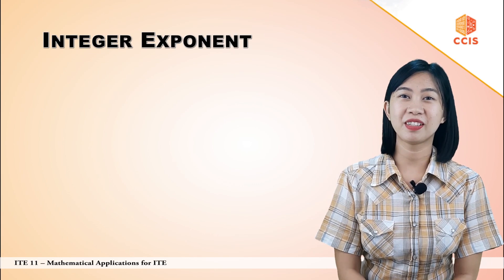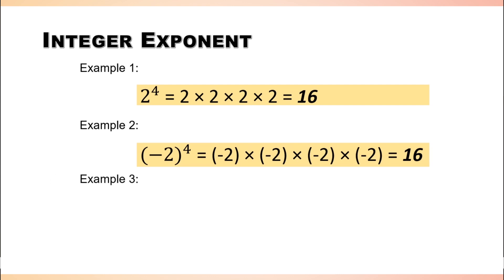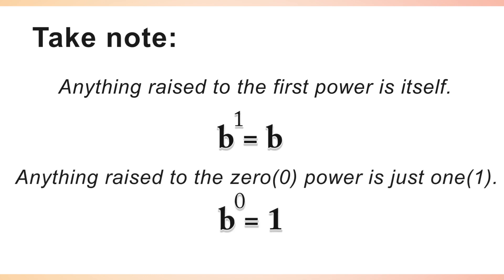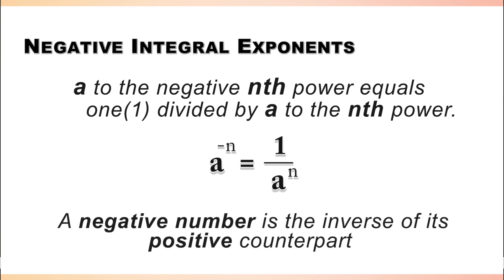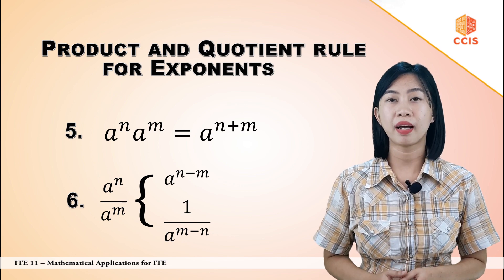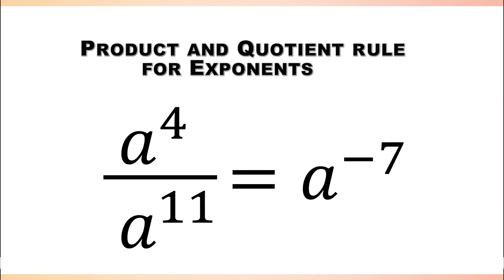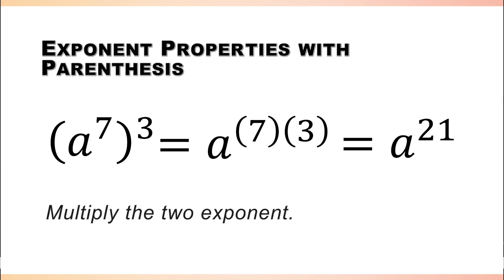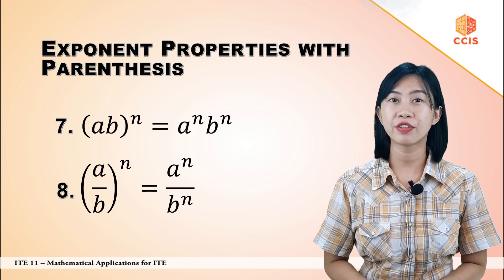ITE 11 - Integer Exponents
This is the first topic for the course ITE 11- Mathematical Application for ITE offered at Caraga State University